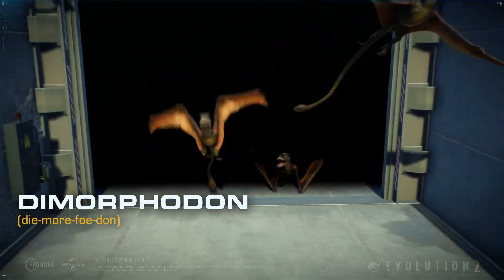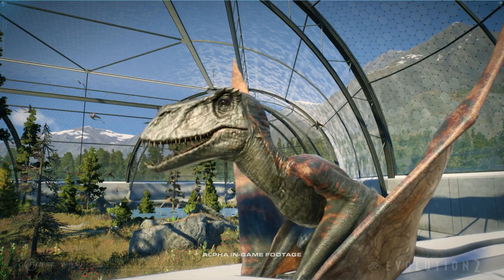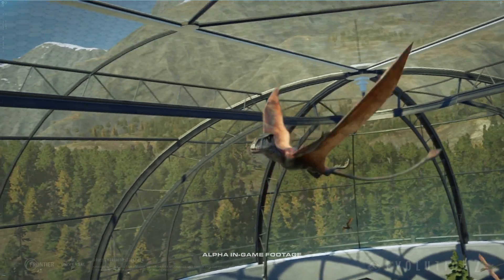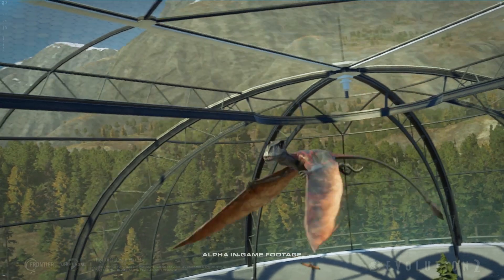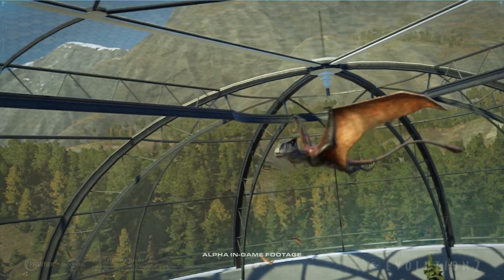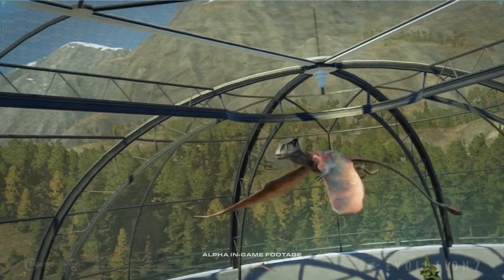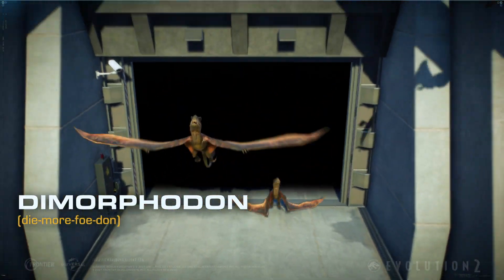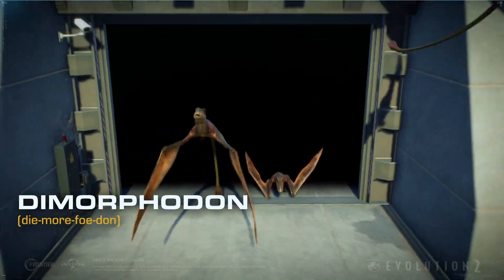Our FIRST FLYING REPTILE Species Profile! - Dimorphodon in Jurassic World Evolution 2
Our first FLYING REPTILE! The Dimorphodon has been revealed! What are your thoughts on this? Comment down bellow!

For more on Jurassic World Evolution 2, you're in the right place!

00:00 - Species Profile
00:30 - My Thoughts